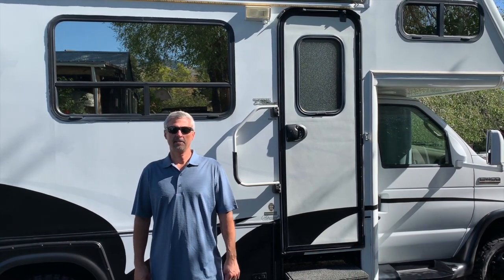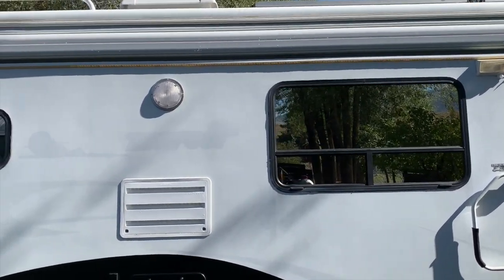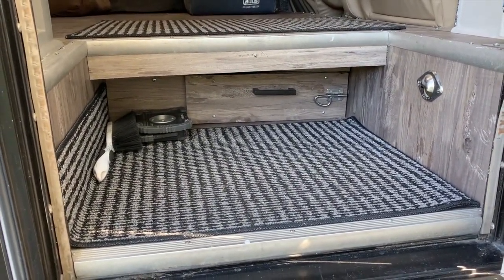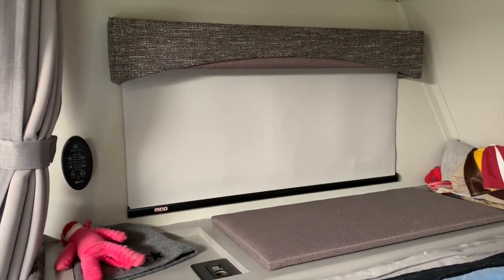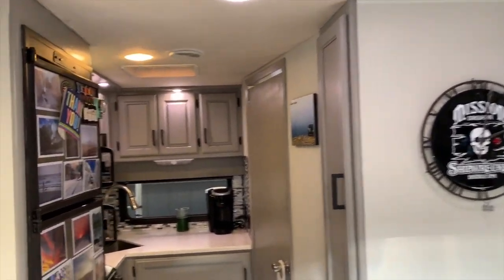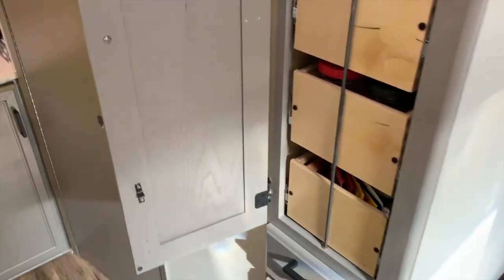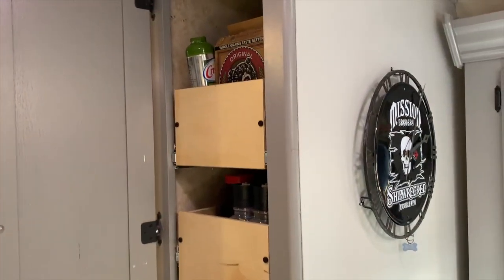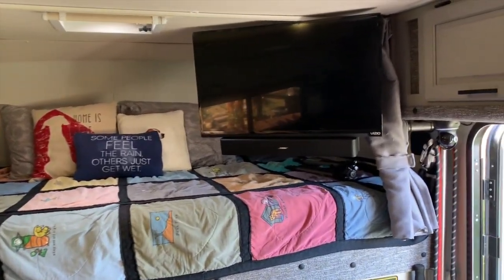Bigfoot 30BH24SL Motorhome Remodel Tour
This is the tour of my completely remodeled 2008 Bigfoot 30MH24SL Motorhome.